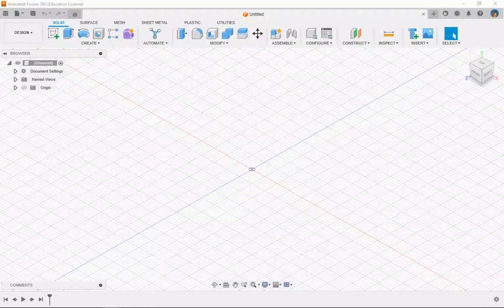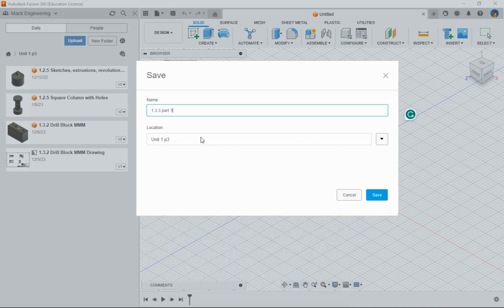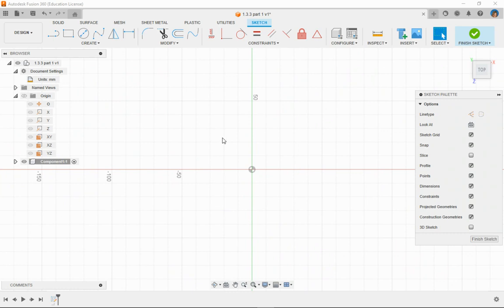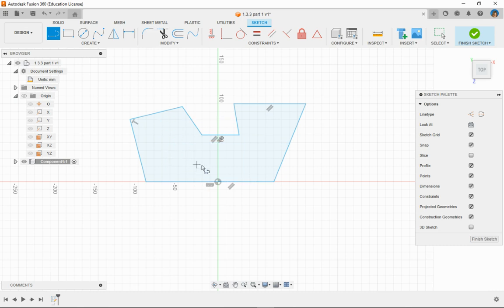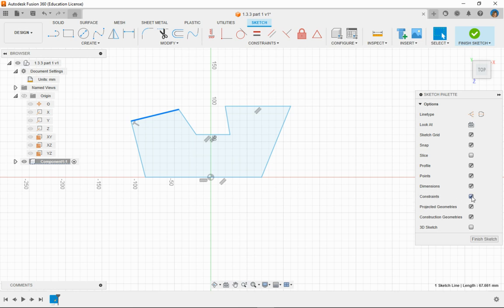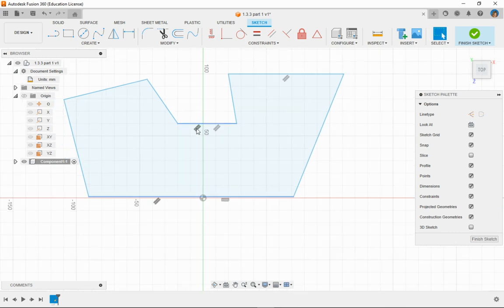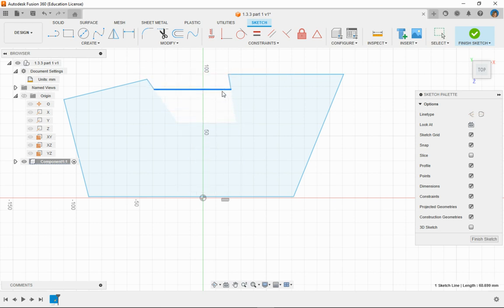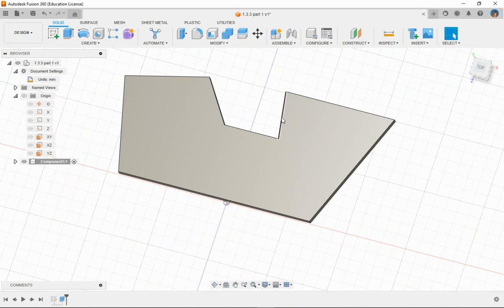1.3.3 Constraining a Sketch Part 1